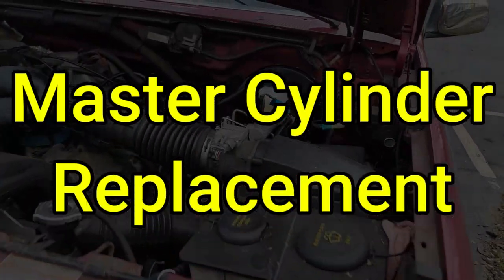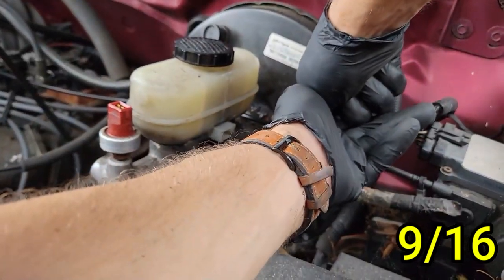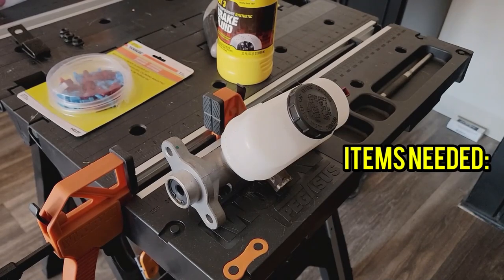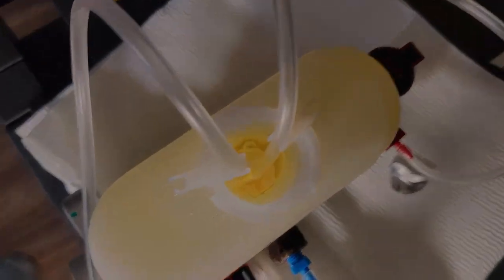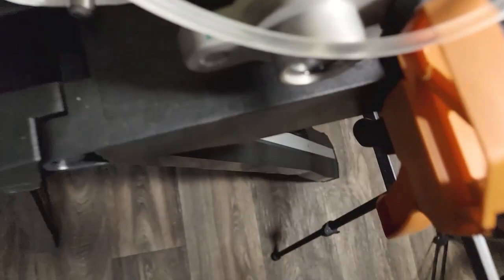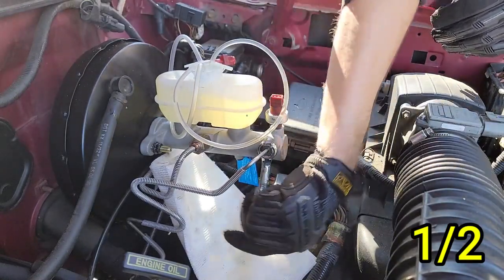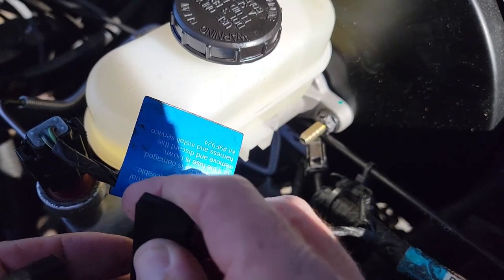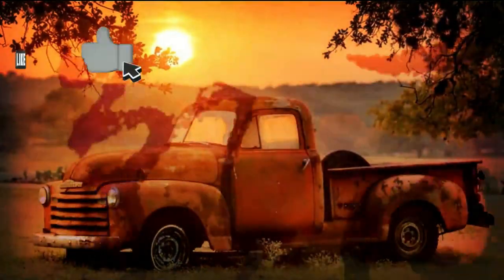1987 - 1996 Ford F-150 Master Cylinder Replacement Quick Guide!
Welcome back everyone! In this video, Bob is changing the Master Cylinder on his 1995 Ford F150. This can be used for a lot of older Ford Vehicles.

Tools used in this video:

Master Cylinder
Flare Nut Wrenches
Ratcheting Wrenches
Brake Fluid
Brake Bleeder Kit
Work Bench
Silicone Paste
Brakleen (1 can)
Brakleen (3 cans)
Black Disposable Latex Gloves (powder free)

Here are some other items to consider:

Silicone Spray

Video Gear:
GoPro Hero 10